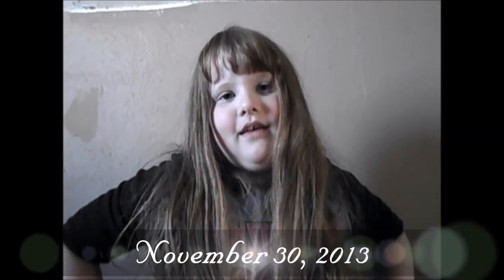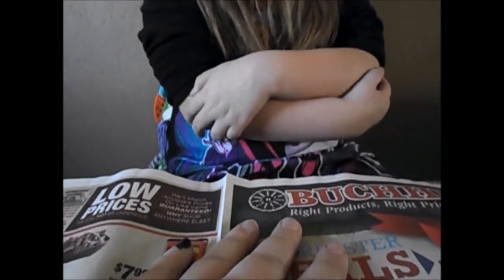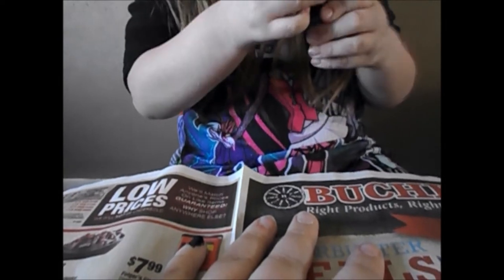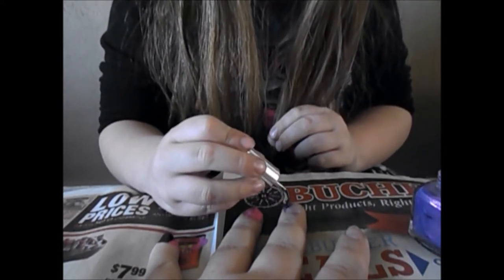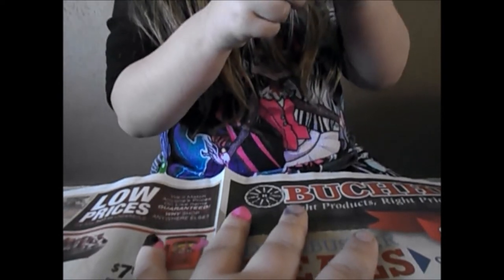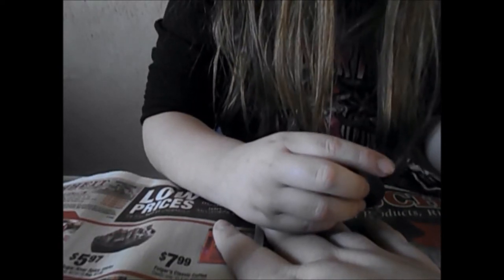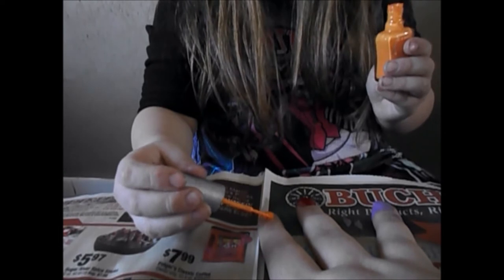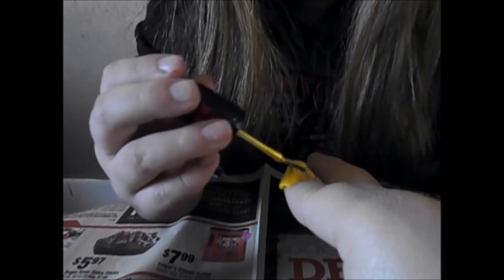Painting Mommy's Nails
Tricity gave me a makeover before, but NOW she's painting my nails! This is the first time she has EVER painted ANYONE'S nails! Including her own! See how she did :-D

The Craft Family
Perryville, MO 63775